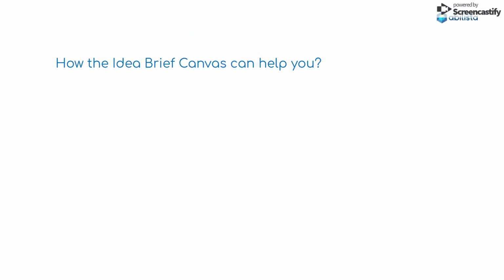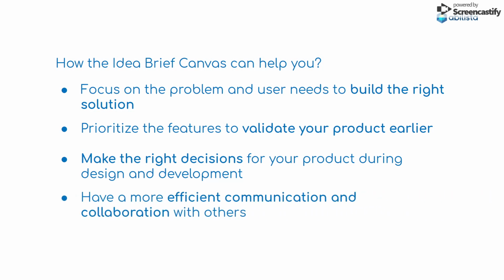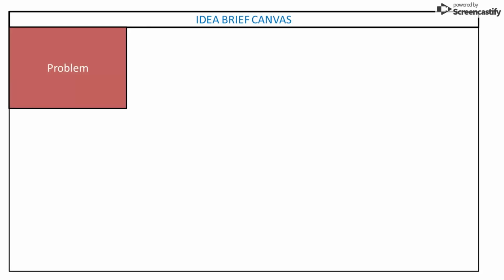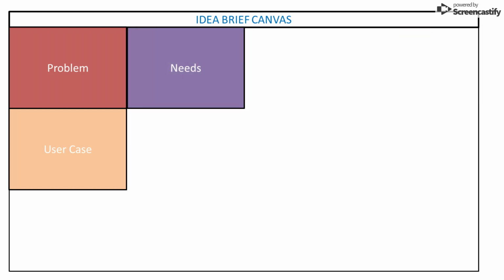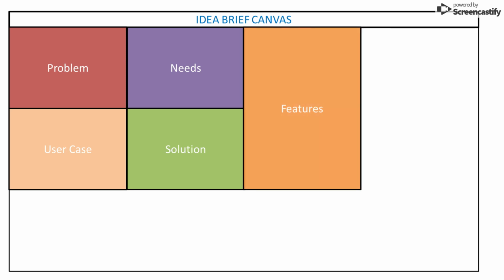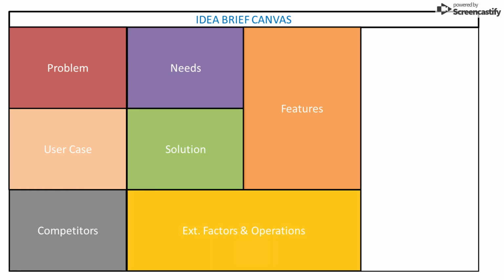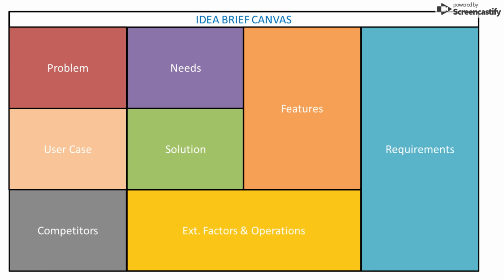Idea Brief Canvas Explained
🔸Idea Brief Canvas🔸
A brief introduction to the Idea Brief Canvas that will help you get started with your product idea and ensure that you focus on the right features to build on your product.

This is a great tool to help entrepreneurs and startups align their product idea with the user needs and turn it into a successful product.

Learn the key points to get you started:
✅ what is Idea Brief Canvas
✅ what are the key benefits for your product development
✅ how each section in the canvas is related to your product